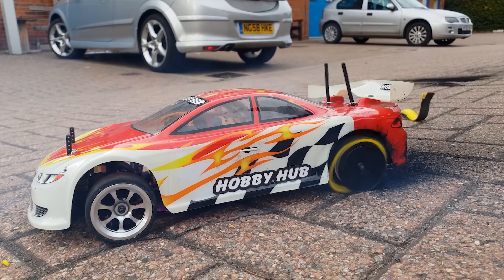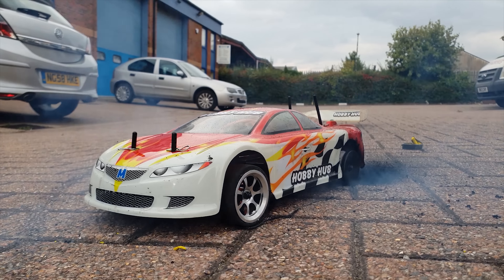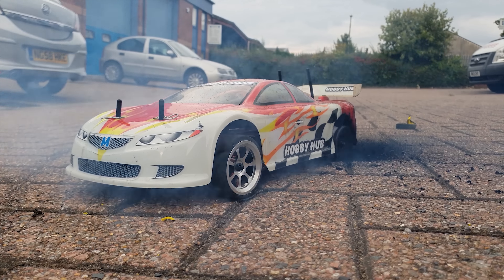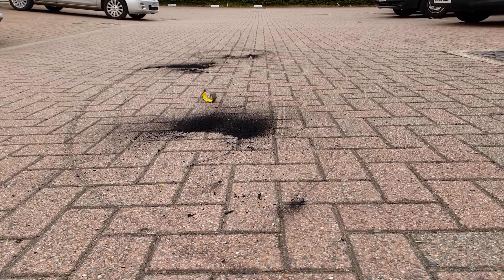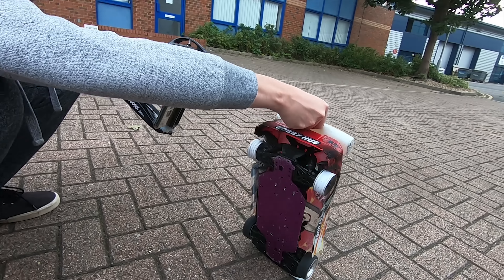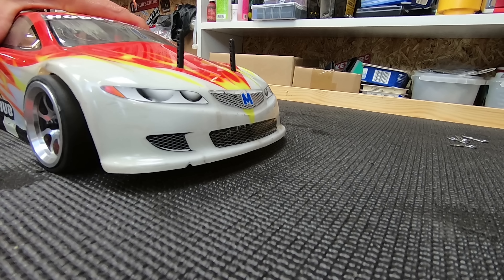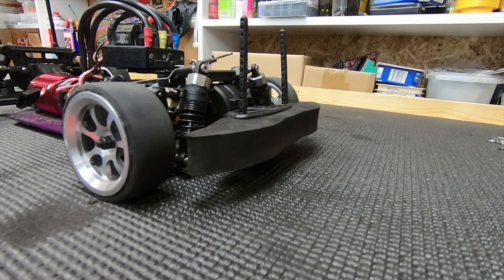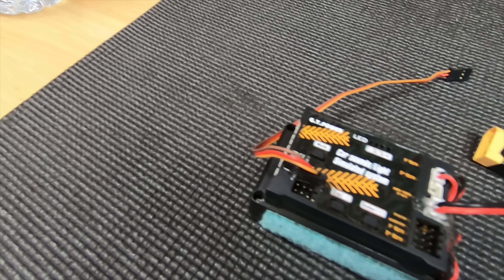RC Car Burnout + Donuts With Line Lock SMOKE + BLOWOUT !!!